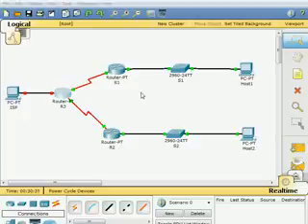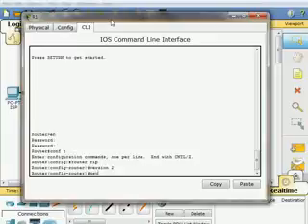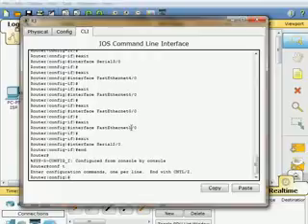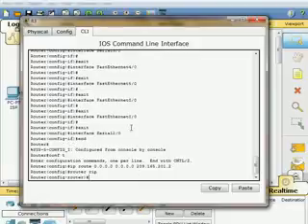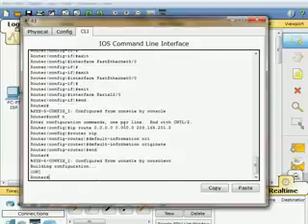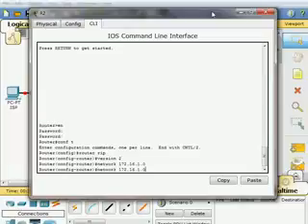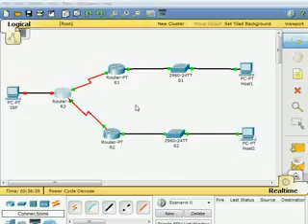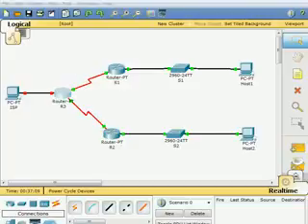Lab 5 2 3 xvid